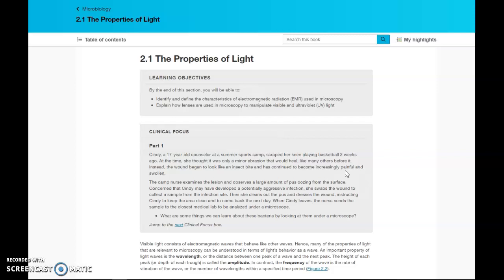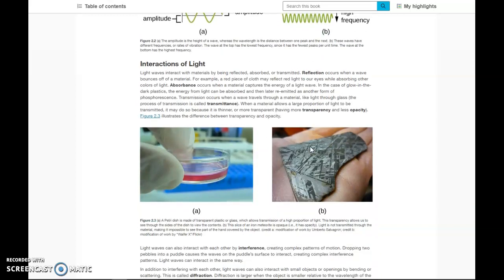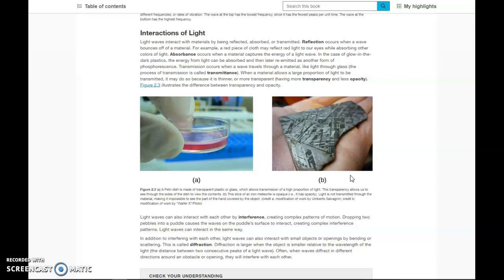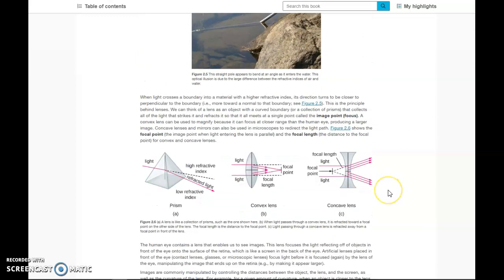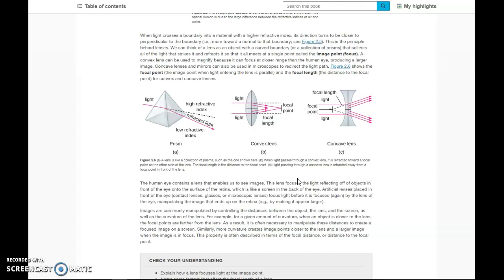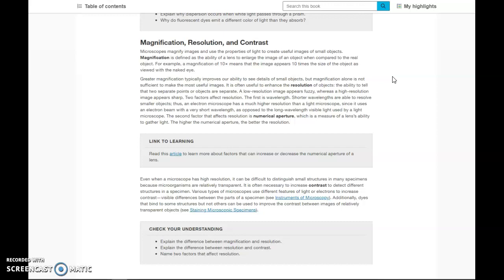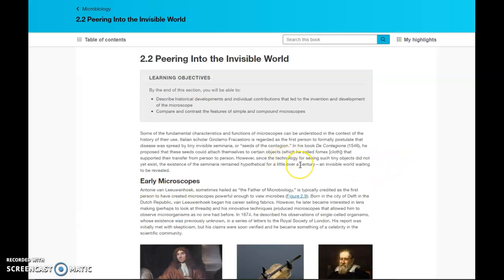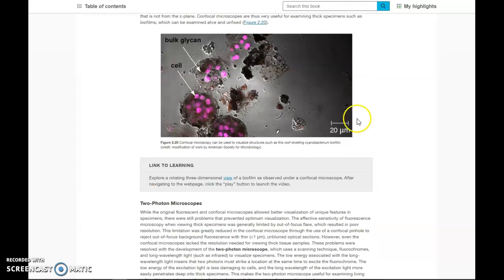BIOL 2094 Microscopy Lecture